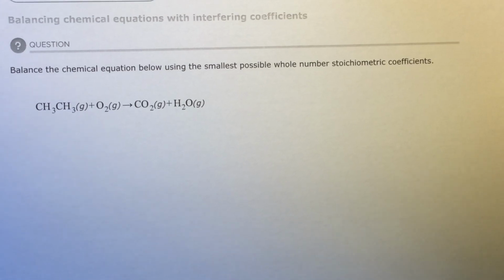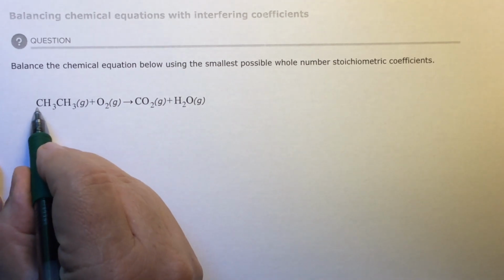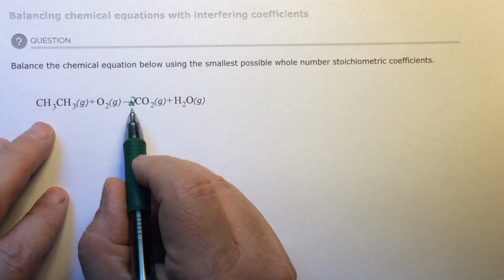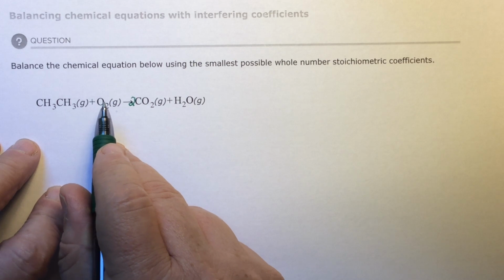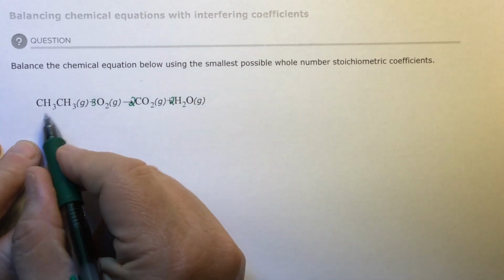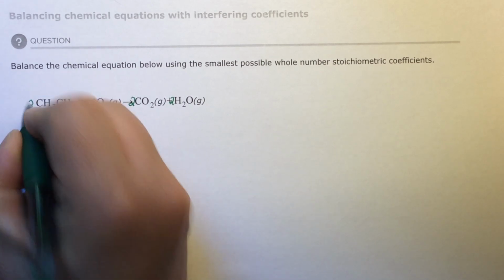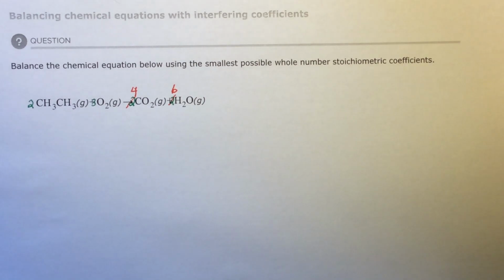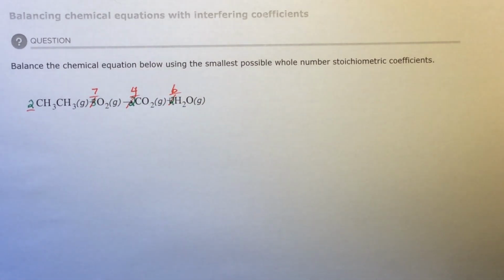Aleks Balancing chemical equations with interfering coefficients